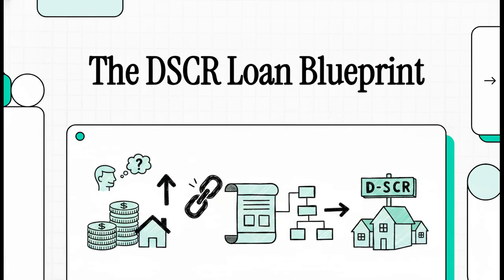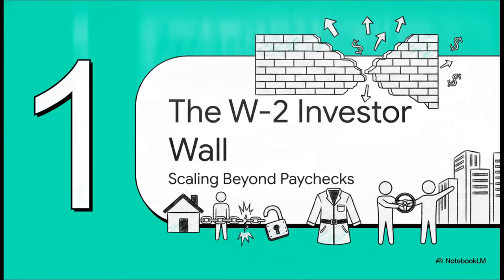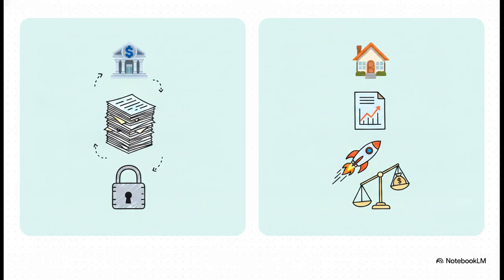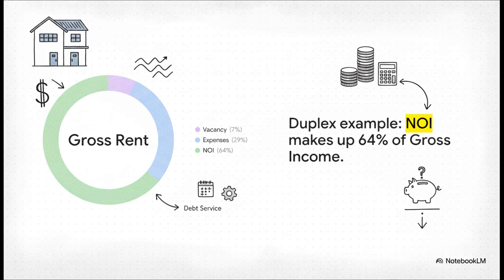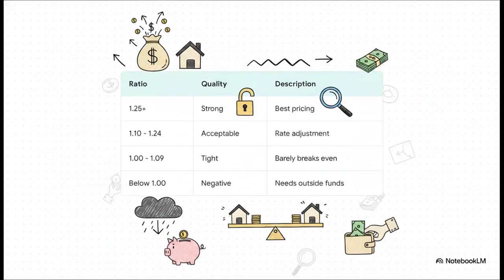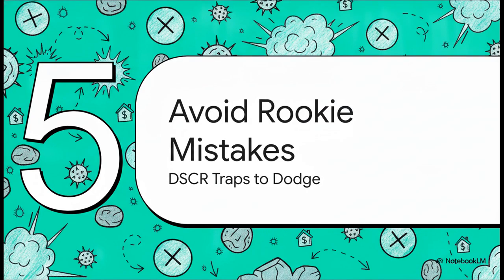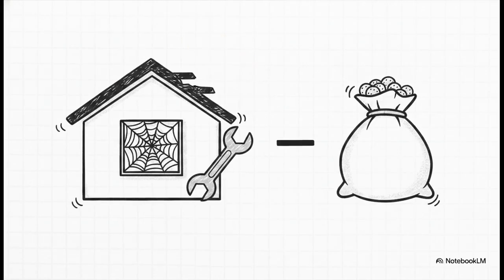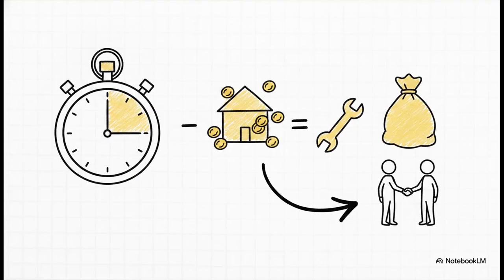EP01: Whattaheck....is DSCR Loan?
**DSCR Deal Simplified:** Learn to analyze 1-4 unit rental properties using DSCR loan underwriting (cap rate, cash-on-cash, DSCR) to quickly assess deal viability. 🔴🟡🟢

Kay R. Wittmann, MBA
I provide DSCR Loans (Buy & Hold Rental) to 40 States

This tool is provided for general informational and educational purposes only and does not constitute financial, legal, tax, or investment advice. All calculations are estimates based on user-supplied inputs and simplified assumptions; actual results will vary. Consult a licensed lender, CPA, attorney, or financial advisor before making any investment or financing decision.
Stop letting W-2 income limits cap your rental property investing growth. Learn how DSCR loans bypass traditional lending hurdles.

Many real estate investors reach a point where their personal income prevents them from qualifying for more mortgages. This video explains how to navigate that roadblock by utilizing DSCR loans. We focus on the specific blueprint needed to secure financing for your next rental property without relying on your personal W-2 income to qualify.

If you have the capital and a great deal but are stuck at the financing stage, this strategy is for you. We break down the mechanics of investment property financing so you can continue building your portfolio. By understanding these property loan requirements, you can move past the limitations that hold most investors back and continue expanding your assets.

Applying for DSCR loans allows you to leverage the property's income rather than your personal salary. This shift is essential for scaling your holdings efficiently. We cover the core concepts of how these loans function and what lenders look for when evaluating your application.